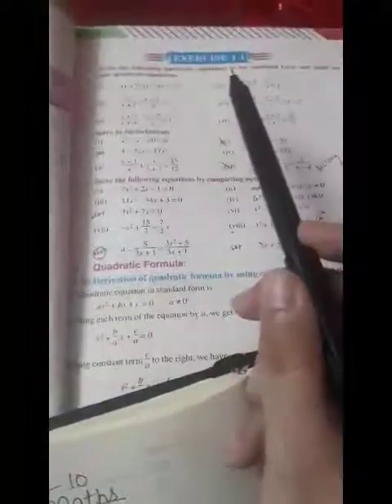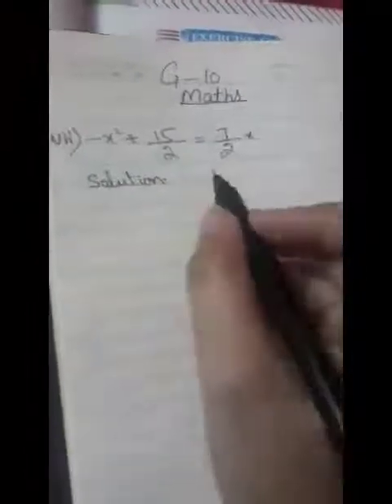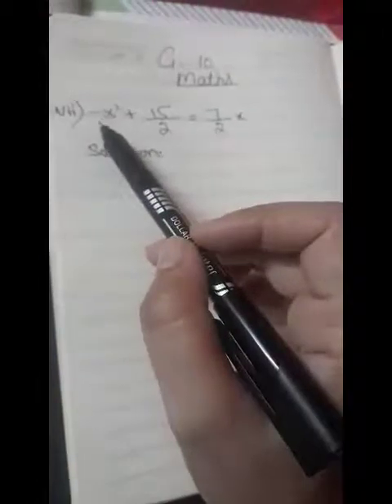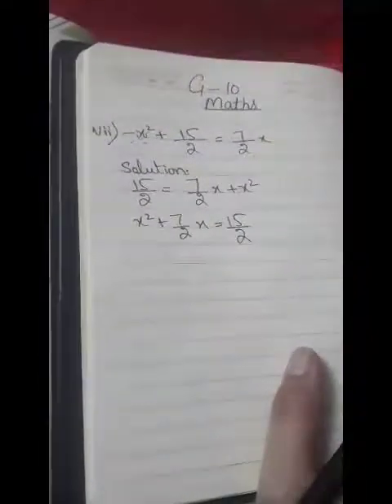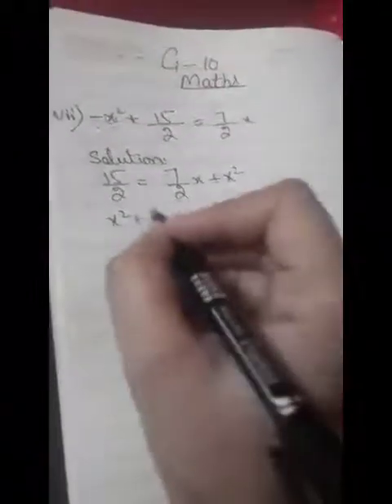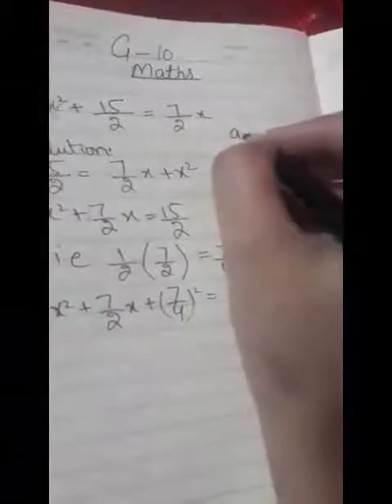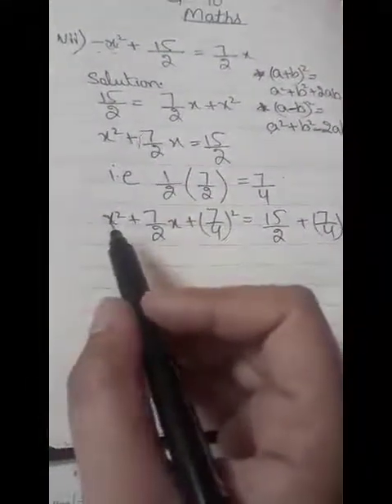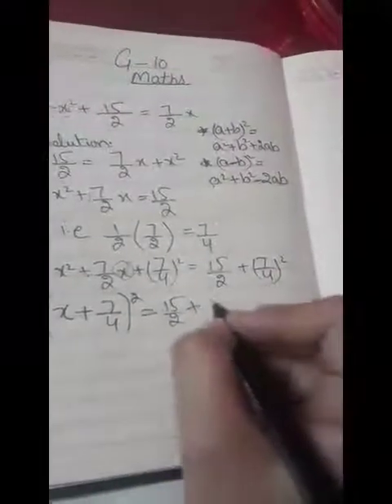Grade-10 Maths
Ex-1.1, Q-3 (vii)
Part-1